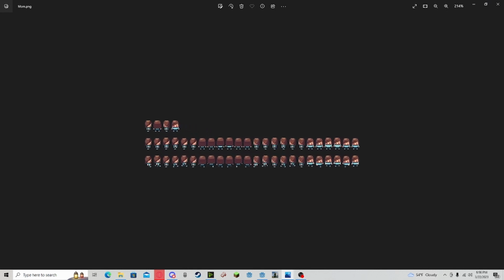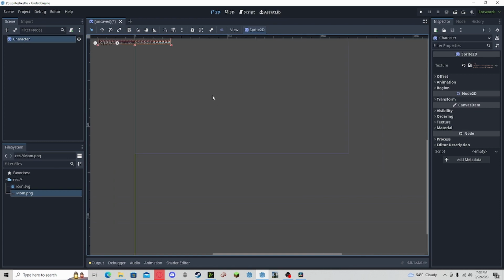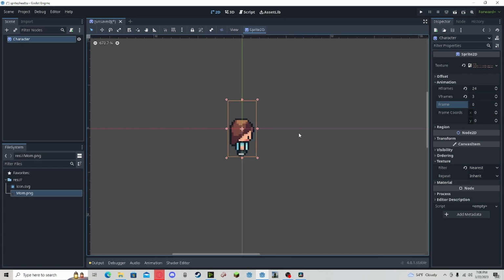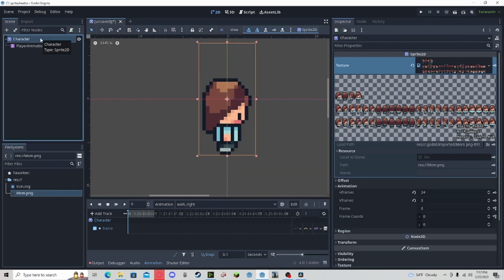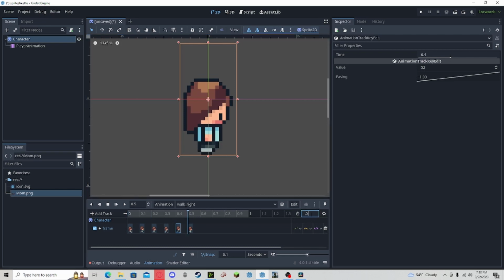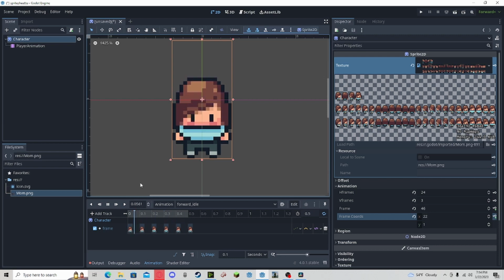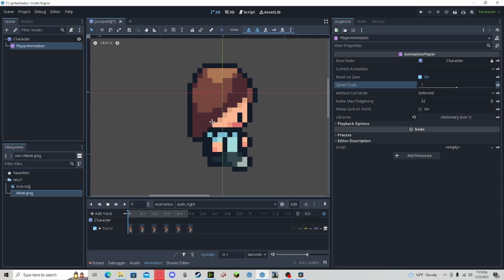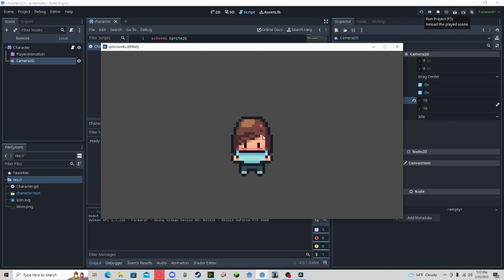Godot 4 Sprite Sheet Animation Tutorial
In this tutorial I cover how to import, slice, and animated sprite sheets in Godot 4.